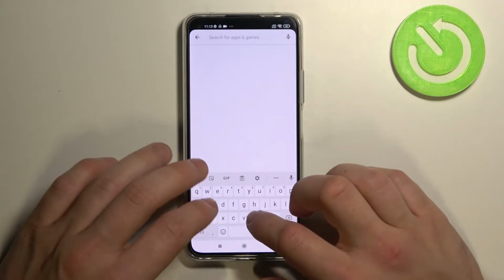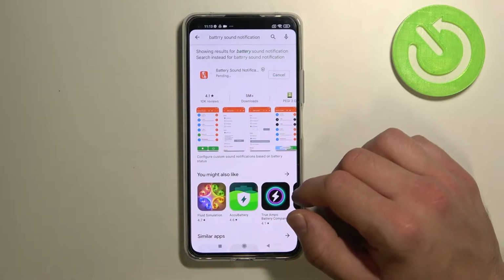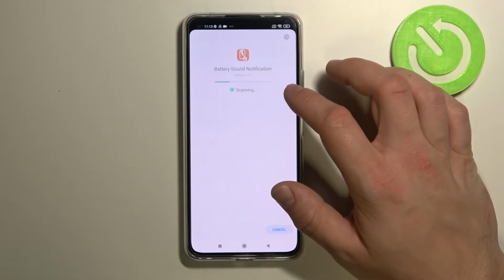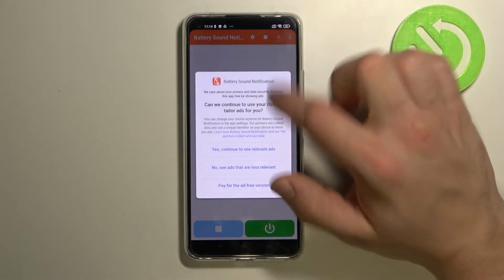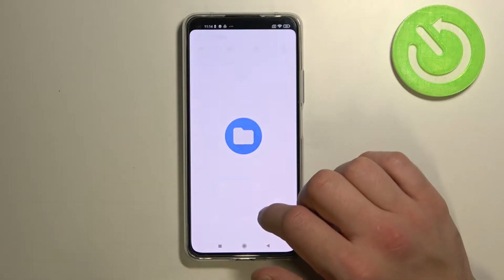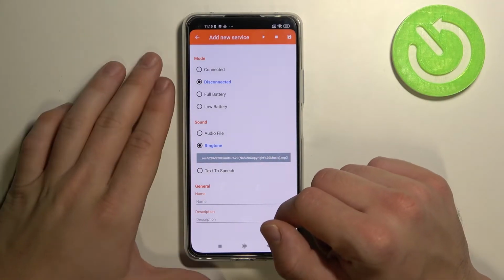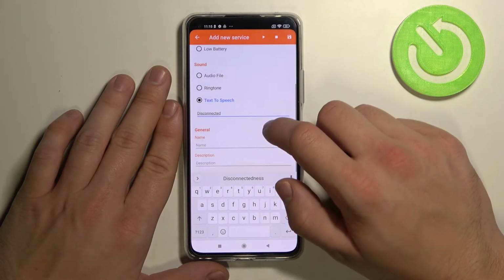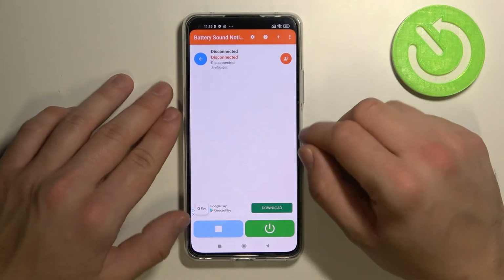How to Change Battery Sound on Xiaomi 11 T Lite – Battery Sound Notification App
Hi there! If you want to change the battery sounds in Xiaomi 11 T Lite, you should definitely watch this tutorial. With help of our Expert you will find out how to download the Battery Sound Notification App on your Xiaomi 11 T Lite and how to use this app on your device. With the help of Battery Sound Notification App you can customize even the notification sound for the each of battery modes. So, let’s get started!

How to Use Battery Sound notification App on Xiaomi 11 T Lite?
How to Download Battery Sound Notification App on Xiaomi 11 T Lite?
How to Customize Battery Sound on Xiaomi 11 T Lite?